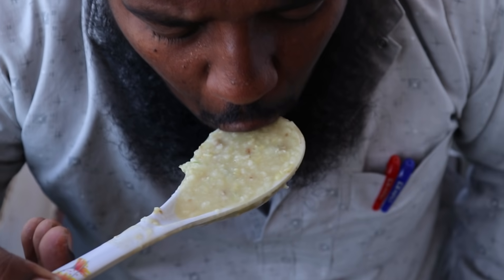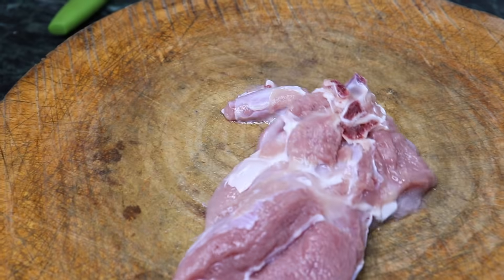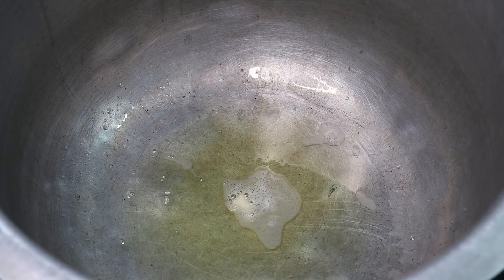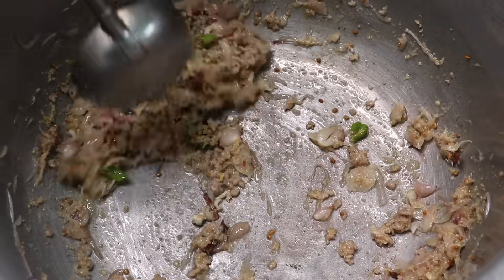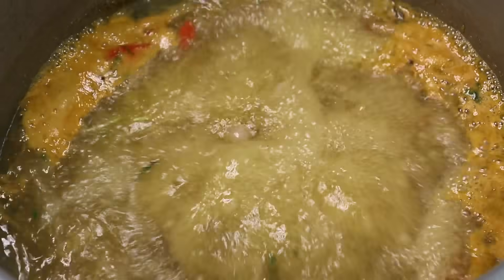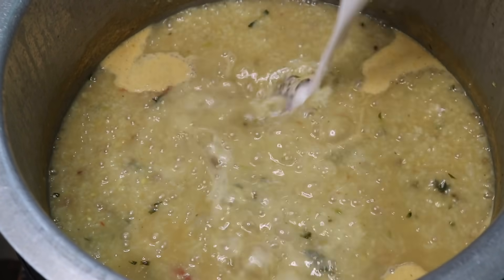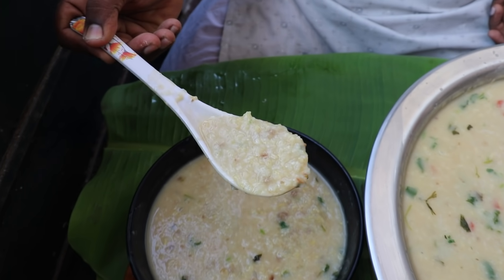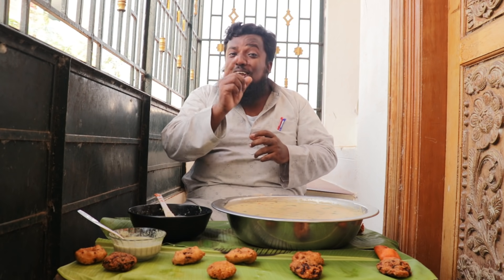ரமலான் நோன்பு கறி கஞ்சி | Mutton Nonbu Kanji | ramadan nonbu kari kanji recipe prerpared by bhai